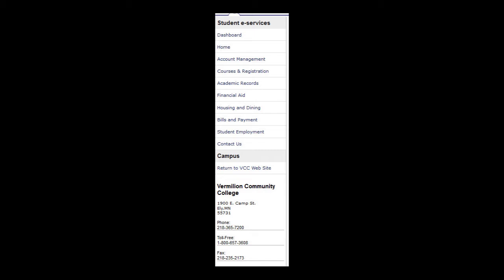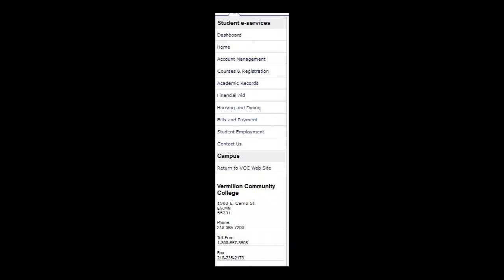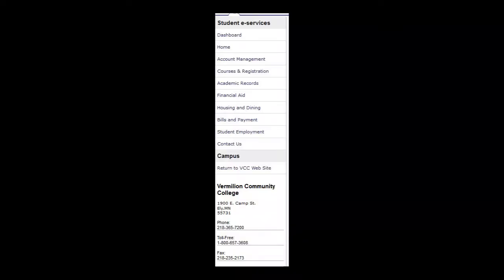Eservices How To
A short video explaining the main services you will be using when logged into your account